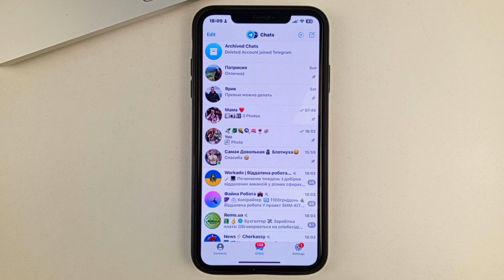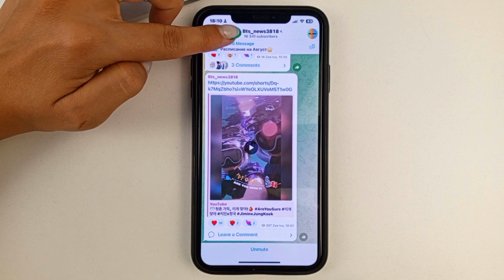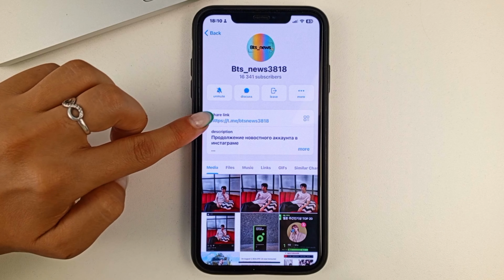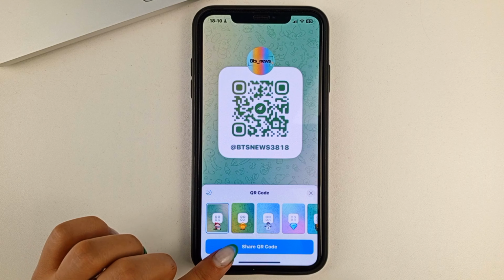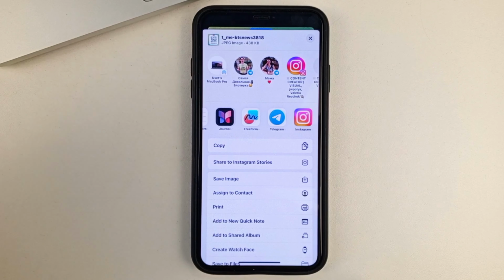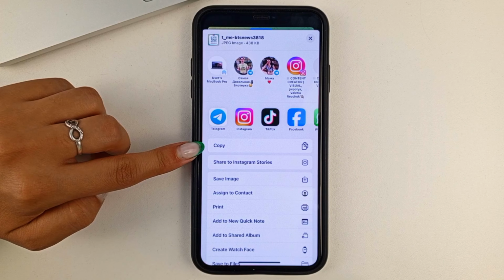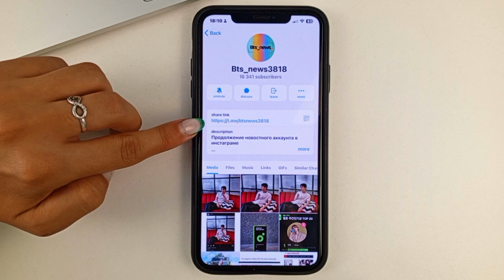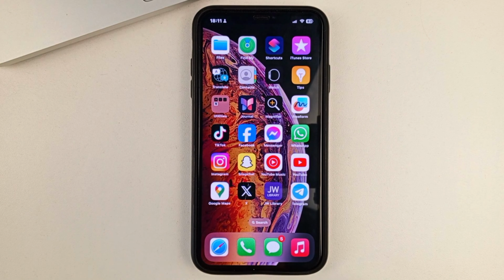How To Find A Link To A Group In Telegram - Full Guide